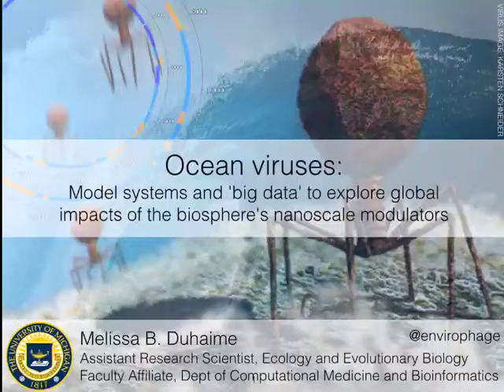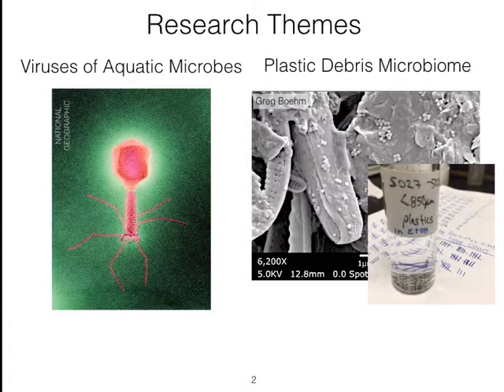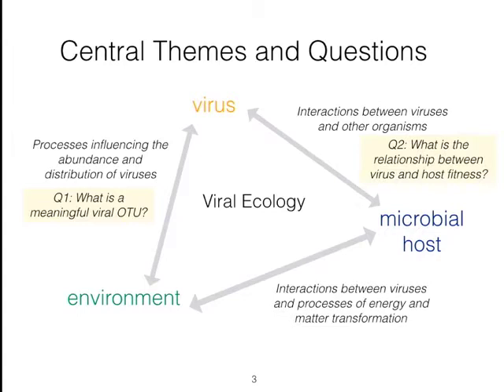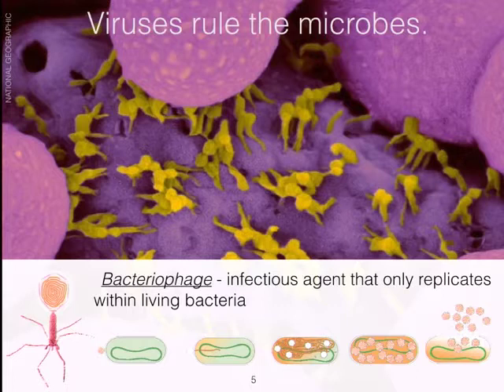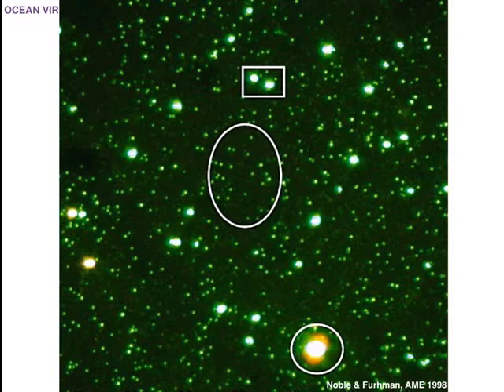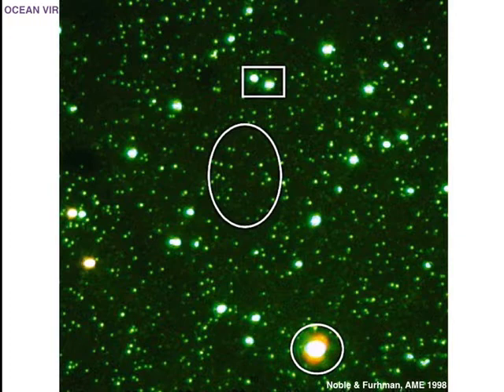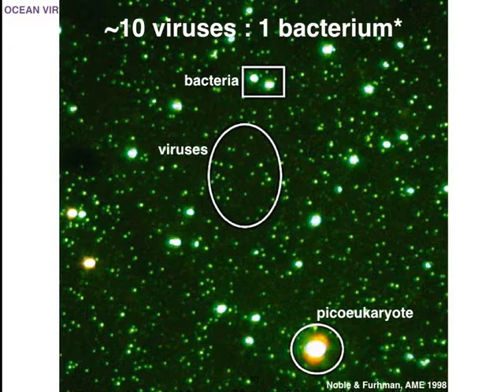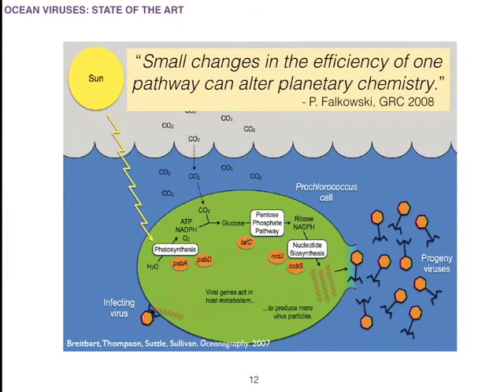UM EEB Seminar: Melissa Duhaime, University of Michigan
University of Michigan Department of Ecology and Evolutionary Biology Thursday Seminar. March 14, 2016. Ocean viruses: model systems and 'big data' to explore global impacts of the biosphere's nanoscale modulators.